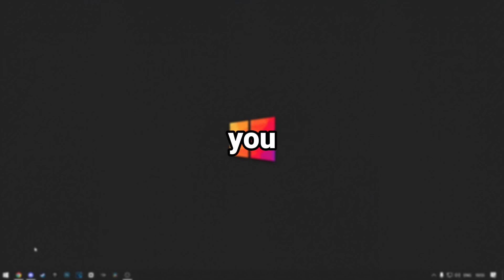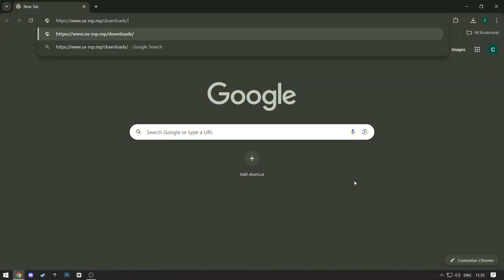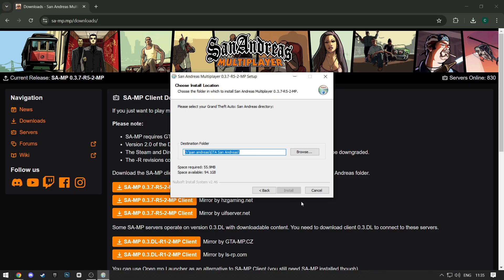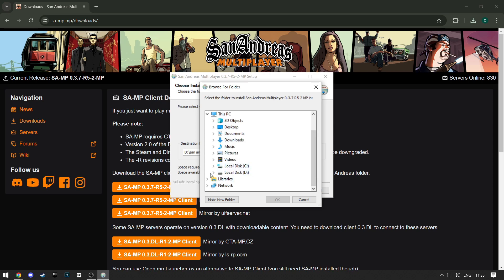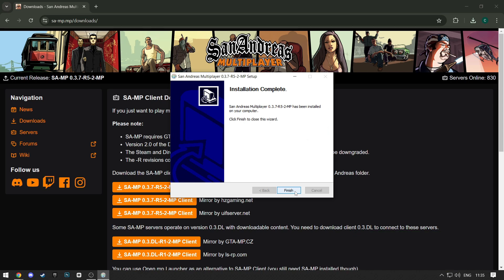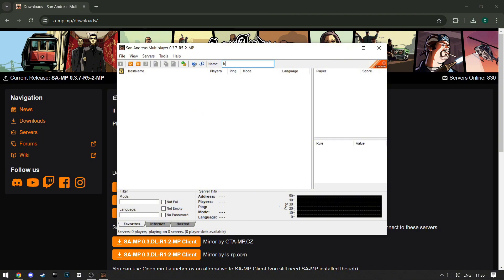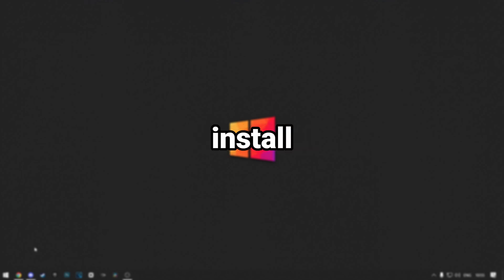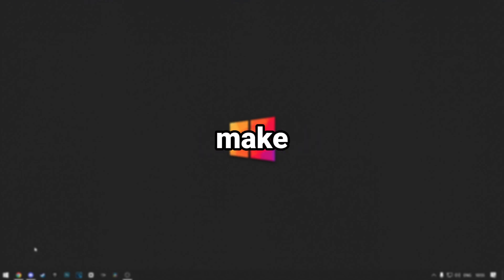How To Easily Download SAMP On PC For Free (GTA SA MULTIPLAYER) | 2025 Quick Guide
In this tutorial I'll show you how to download SAMP on PC for free in 2025. If you want to know how to install SAMP (GTA SAN ANDREAS MULTIPLAYER) for free in 2025 you've come to the right place.